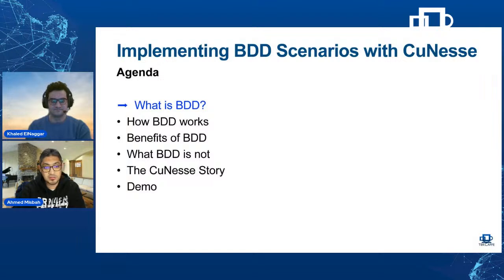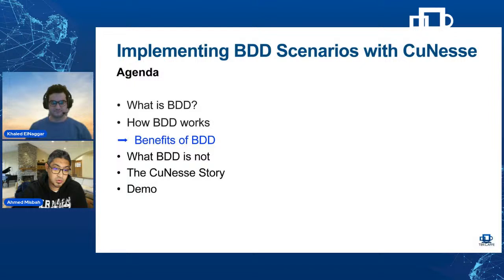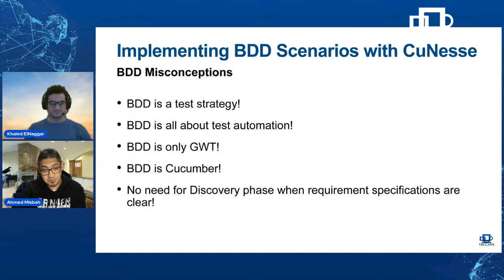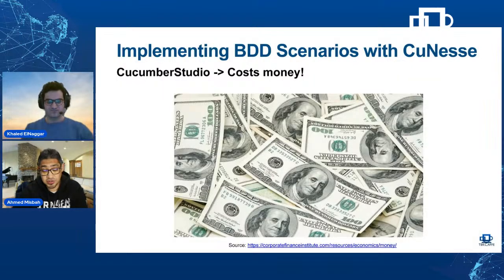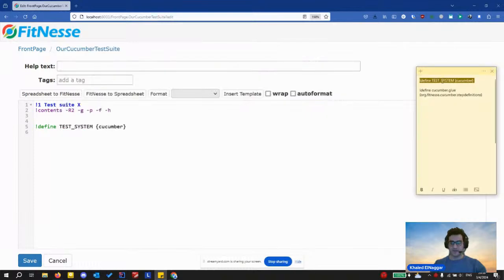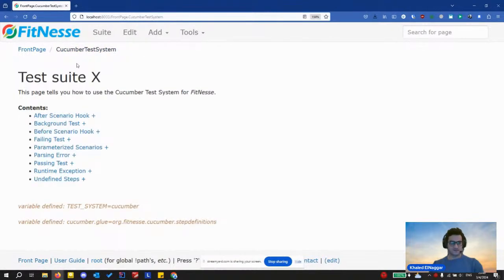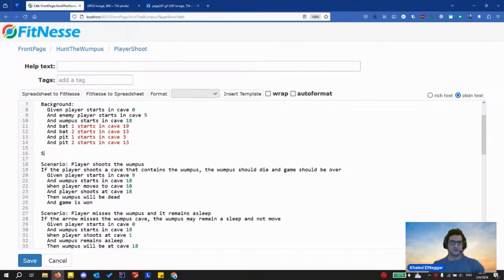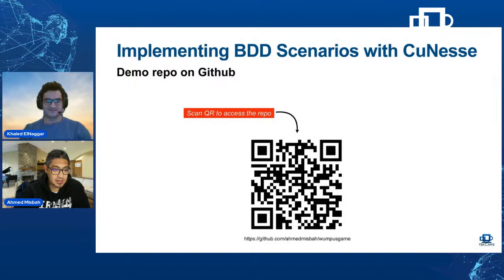Implementing BDD scenarios with CuNesse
🚀 𝗘𝘅𝗰𝗶𝘁𝗶𝗻𝗴 𝗔𝗻𝗻𝗼𝘂𝗻𝗰𝗲𝗺𝗲𝗻𝘁! 🚀

🎙 Join us for the next episode of Tek Caffe Podcast as we delve into the world of 𝗕𝗗𝗗 (𝗕𝗲𝗵𝗮𝘃𝗶𝗼𝗿-𝗗𝗿𝗶𝘃𝗲𝗻 𝗗𝗲𝘃𝗲𝗹𝗼𝗽𝗺𝗲𝗻𝘁) 𝘄𝗶𝘁𝗵 𝗮 𝗴𝗿𝗼𝘂𝗻𝗱𝗯𝗿𝗲𝗮𝗸𝗶𝗻𝗴 𝘁𝗼𝗼𝗹: 𝗖𝘂𝗡𝗲𝘀𝘀𝗲! 🌟

📅 𝗦𝗮𝘃𝗲 𝘁𝗵𝗲 𝗗𝗮𝘁𝗲: Monday, March 4th, 2024
🕗 𝗧𝗶𝗺𝗲: 8pm UTC+2 (Cairo time)

In this episode, Ahmed Misbah and Khaled ElNaggar will unveil the power of CuNesse, a revolutionary tool they've developed to streamline the implementation of BDD scenarios using Gherkin script.

Why should you tune in? Here's what CuNesse brings to the table:

1️⃣ 𝗘𝗻𝗵𝗮𝗻𝗰𝗲𝗱 𝗖𝗼𝗹𝗹𝗮𝗯𝗼𝗿𝗮𝘁𝗶𝗼𝗻: Say goodbye to silos! CuNesse fosters seamless collaboration between business stakeholders, programmers, and testers, ensuring everyone is on the same page from inception to execution.

2️⃣ 𝗔𝗰𝗰𝗲𝘀𝘀𝗶𝗯𝗶𝗹𝗶𝘁𝘆 𝗳𝗼𝗿 𝗔𝗹𝗹: With CuNesse, BDD scenarios are no longer reserved for technical specialists. Its intuitive GUI empowers the entire team to contribute and engage with scenarios effortlessly.

3️⃣ 𝗜𝗻𝘀𝗶𝗴𝗵𝘁𝗳𝘂𝗹 𝗥𝗲𝗽𝗼𝗿𝘁𝗶𝗻𝗴: Track your test runs with ease! CuNesse provides comprehensive reports that offer valuable insights into the performance and outcomes of your BDD scenarios.

Don't miss out on this opportunity to revolutionize your development process! Mark your calendars and join us live on LinkedIn and YouTube for an insightful discussion on Implementing BDD scenarios with CuNesse. See you there! 🔥